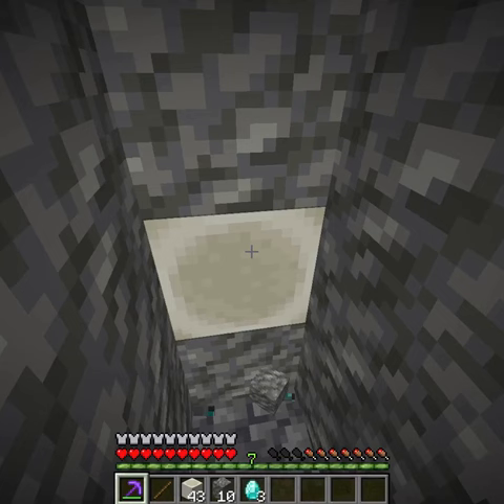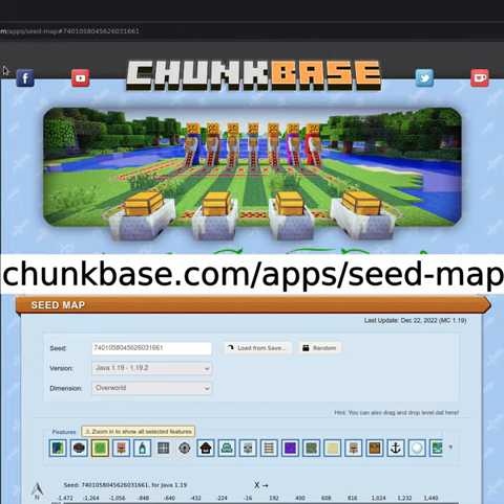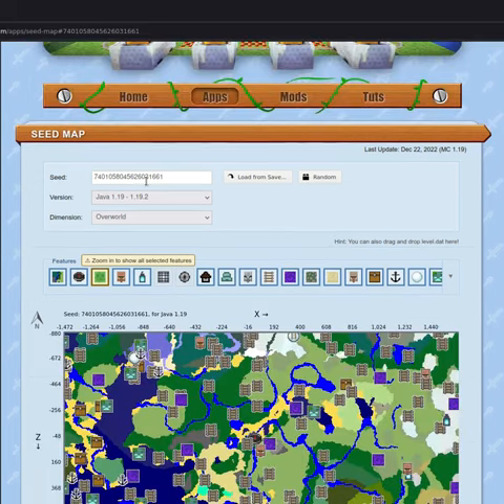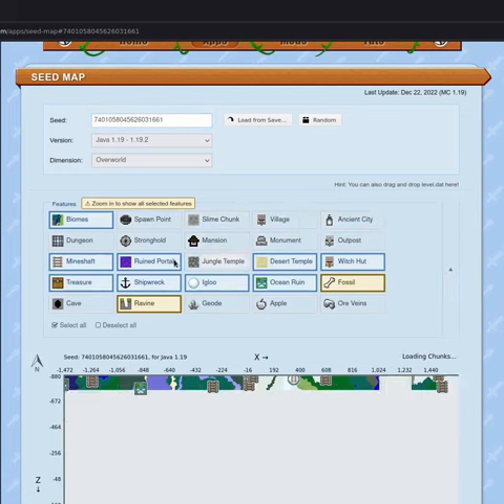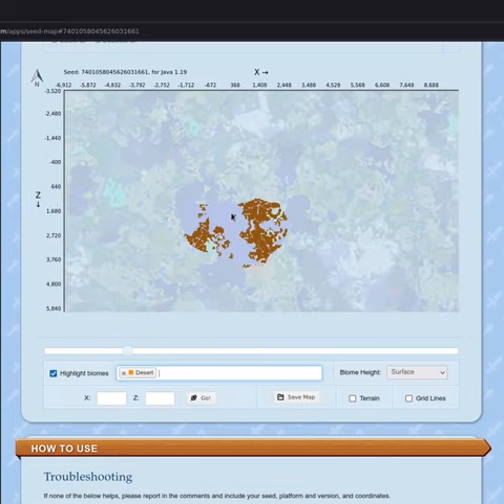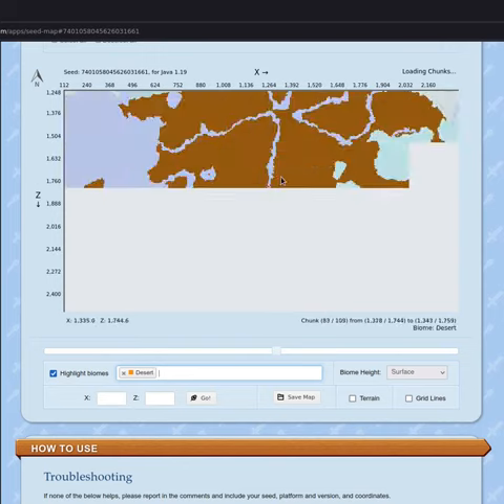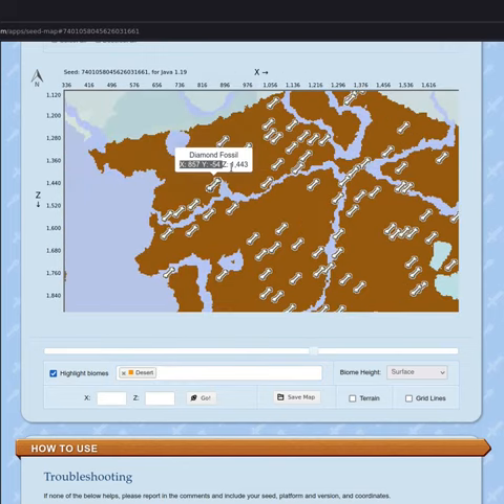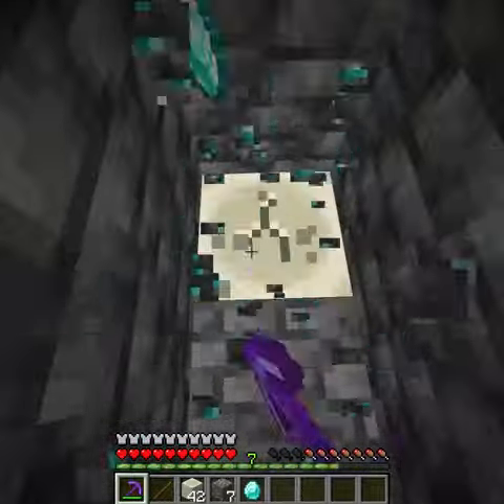Get Diamonds in Minecraft 1.21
Welcome to my definitive guide on how to mine diamonds more quickly in Minecraft. This tutorial is designed to elevate your mining strategies, providing you with the ultimate tool guide to increase your diamond yield.

In this video, we will cover:

- The essential tools for efficient diamond mining
- Step-by-step process for using the selected tool to enhance your mining speed
- Tips and tricks for maximizing diamond collection in a short time
- Detailed guide on diamond ore locations and mining techniques
- Advice on tool upgrades and enchantments for a boost in diamond mining

Whether you're a Minecraft newbie or a seasoned miner, this video will offer invaluable insights to make your diamond mining expeditions more fruitful.

Keep an eye out for more Minecraft tutorials and gameplay guides.

Thanks to @Eyecraftmc for the tips.